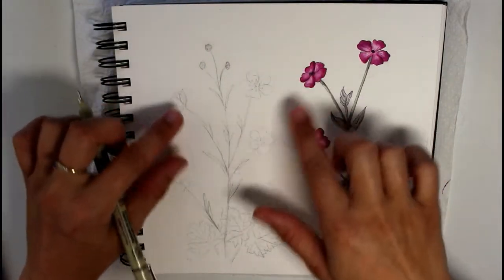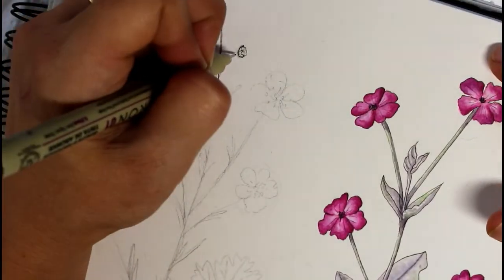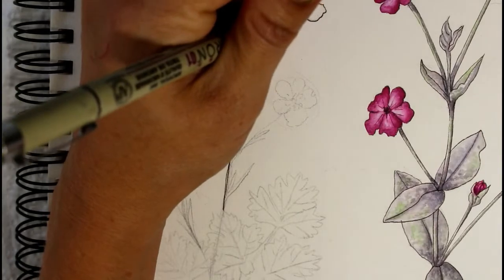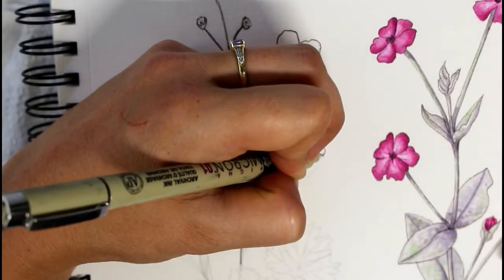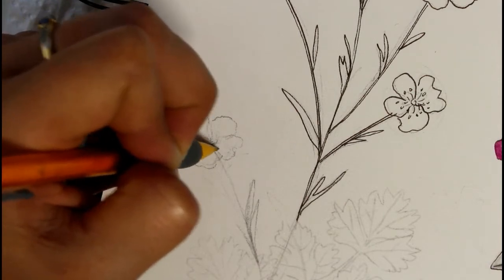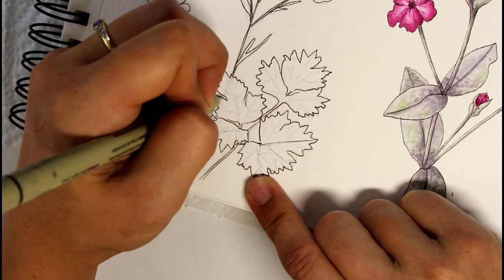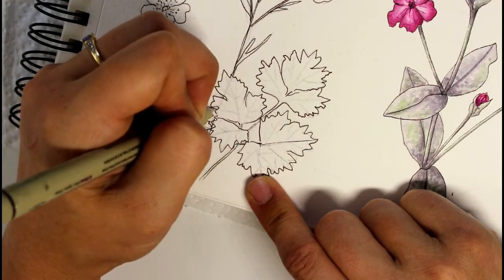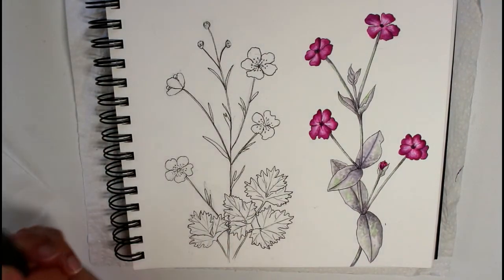How to Draw Wildflowers | Buttercups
Today I am showing you how I draw buttercups.  I start off with a rough sketch and then go over the drawing in ink.  I also show you a handy trick for when you run into problems when drawing complex leaves.

Visit my Skillshare profile to access full-length online paintings and drawing classes!